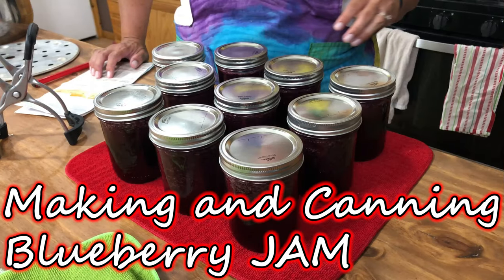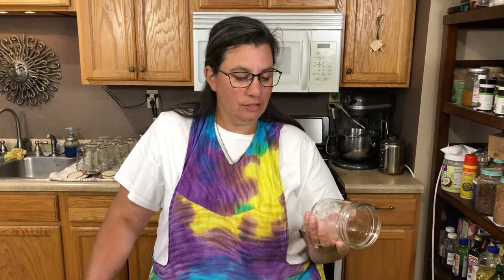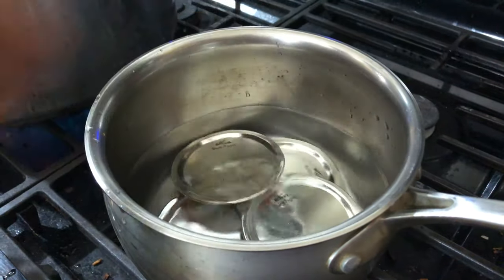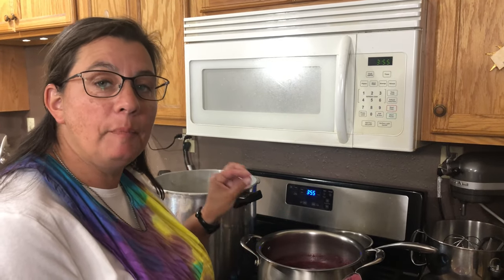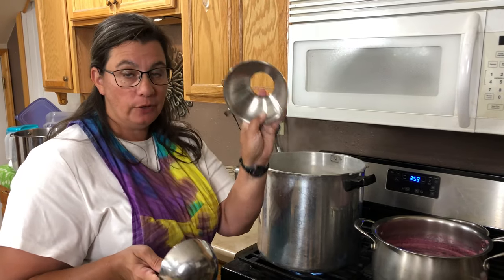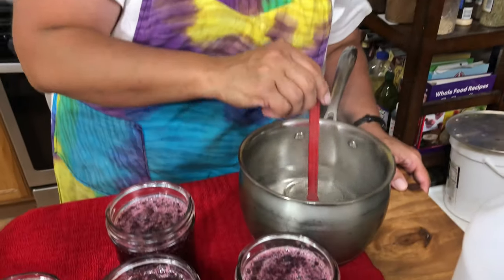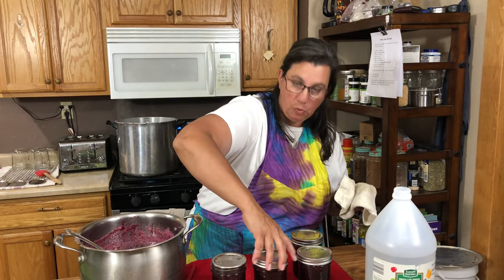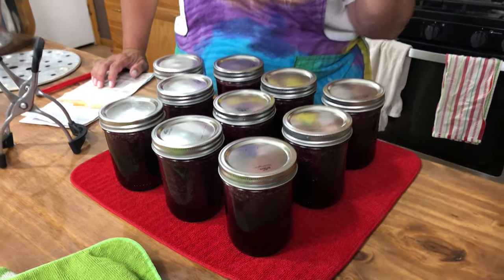How to Make Blueberry JAM